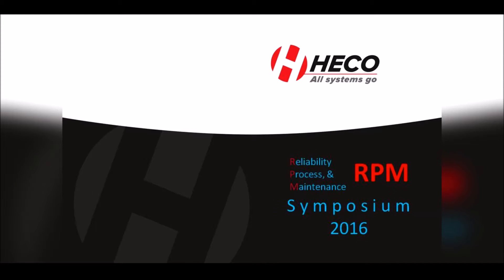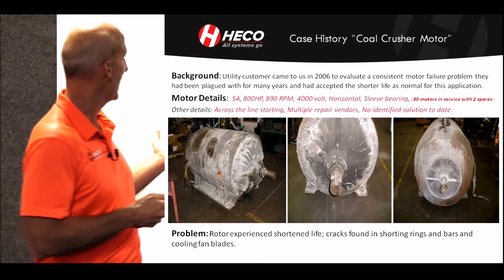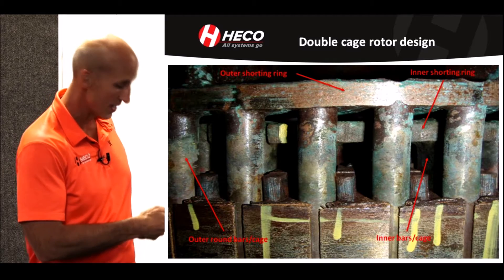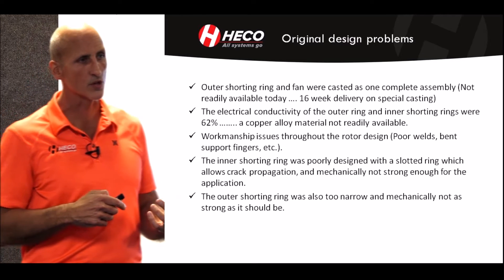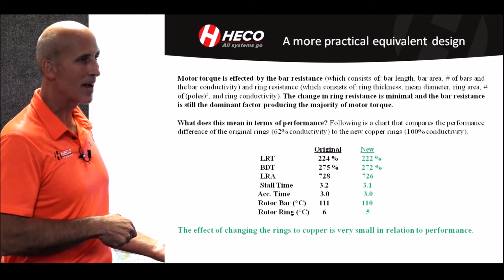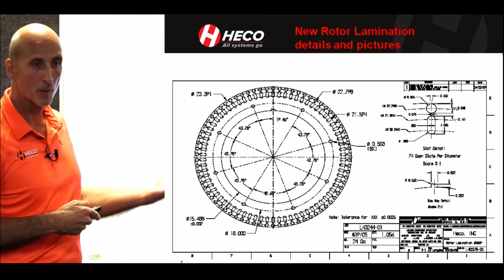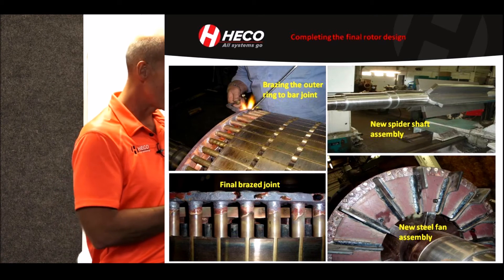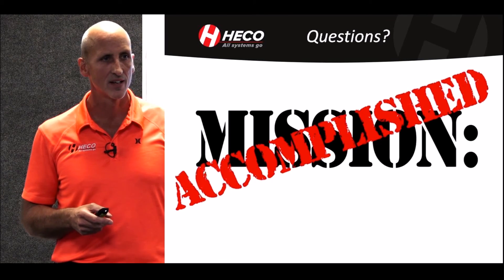Coal Crusher Electric Motor Rotor Case Study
A Midwest based coal fired power generation company that had experienced multiple failures on an 800HP 890RPM 4000V coal crusher motor came to HECO to solve the root cause.